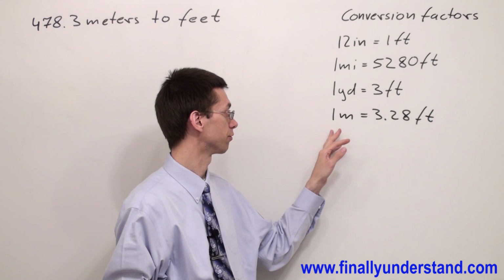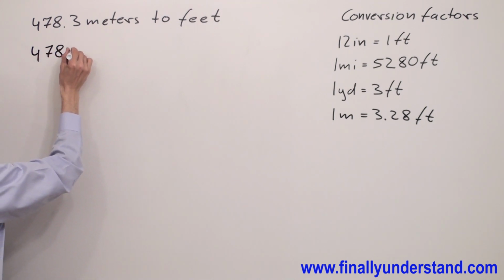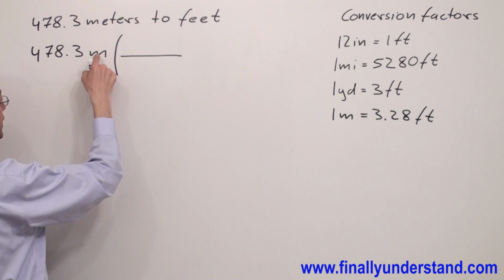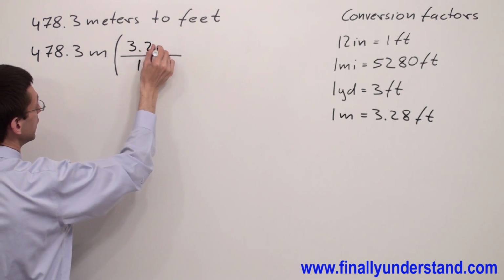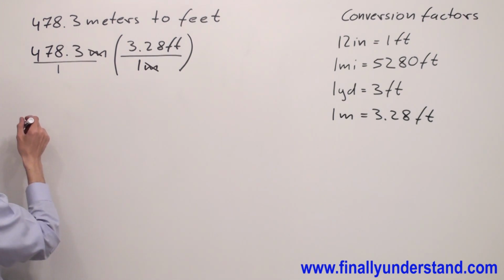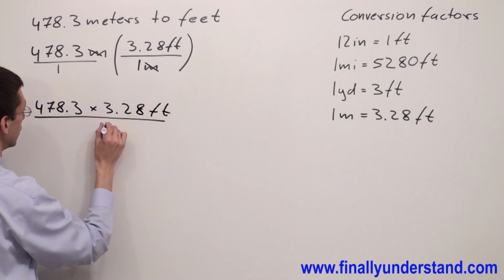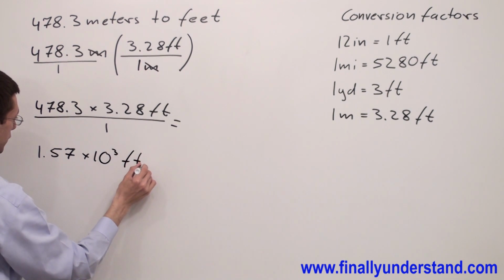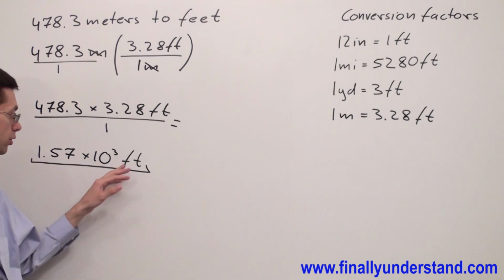Converting Units Ex 05